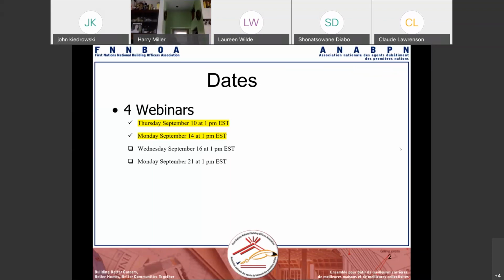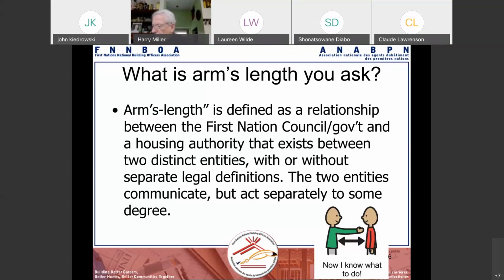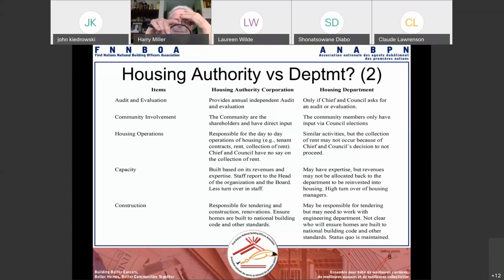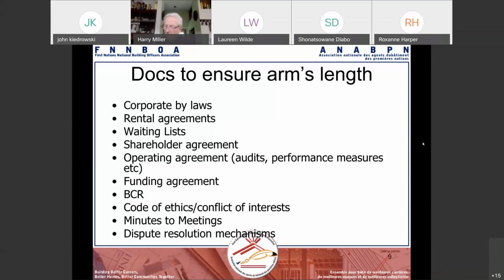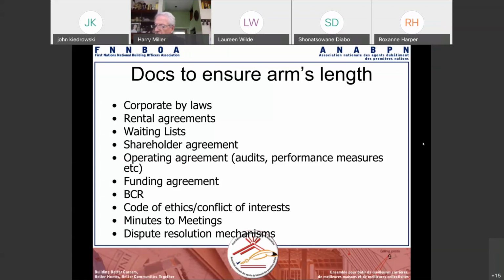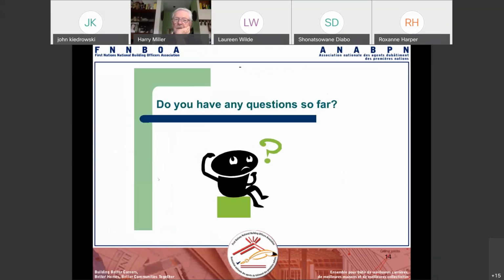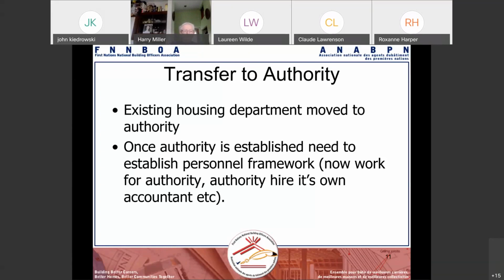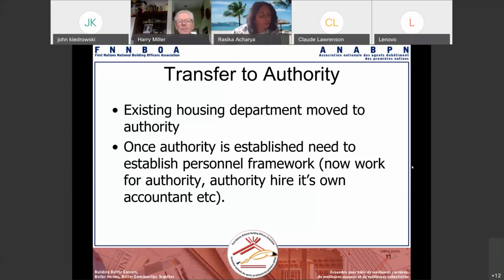FNNBOA webinar - Housing Authorities - Part 3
Part 3 - Housing Authorities (HA) can mean different things to different First Nations. In some communities, a housing department could be referred to as a HA. In other cases, a housing committee may be viewed as an HA. However, legally, and practically, these departments and committees are not HA. The focus of this webinar is to examine the structure and function of a HA. The webinars will concentrate on how a HA operates at arm’s length from Council, how this is accomplished and how a HA can change the overall housing structure in communities. (There are 4 videos to this series)